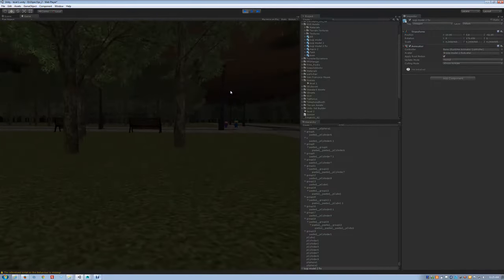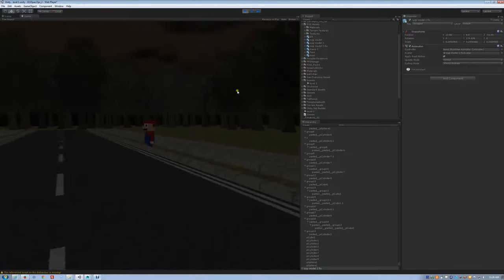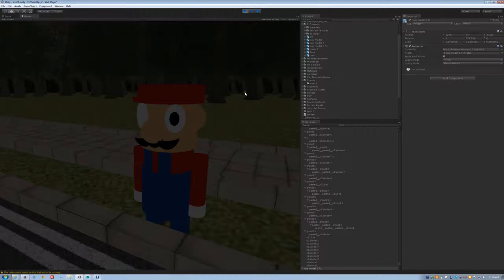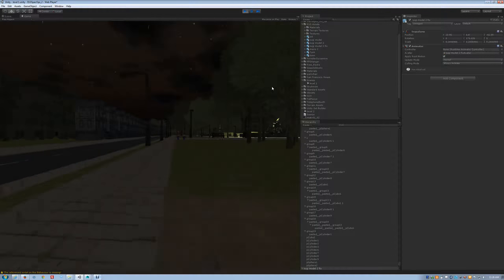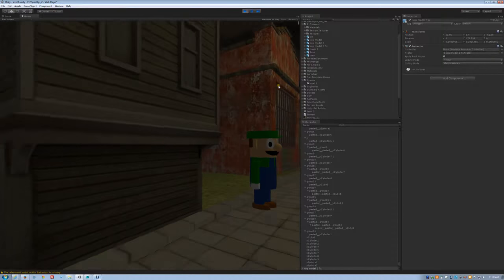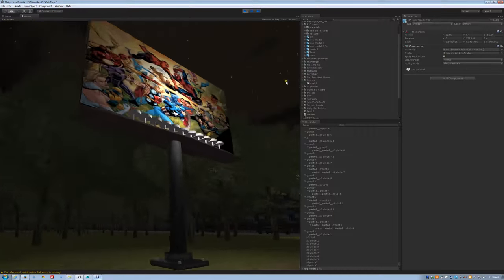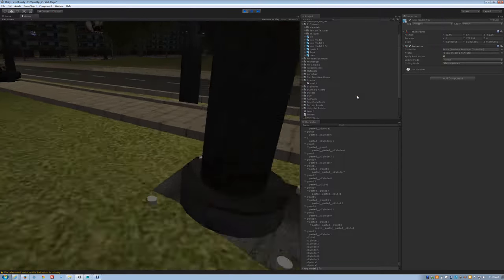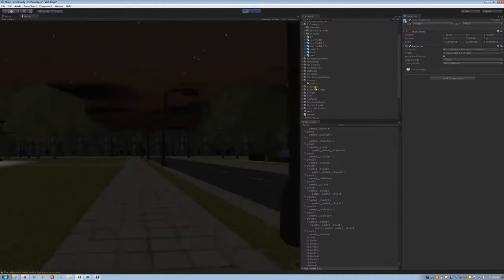Unity - Downtown Rainning with Luigi Machines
Luigi,s are freaky more than Mario, Jimmy and Bobby walk to play with the Luigi Machine even 2 Luigi in the building?

LittleBigPlanet Karting's Luigi is different to Unity's Luigi.